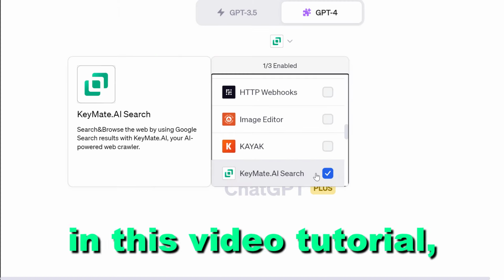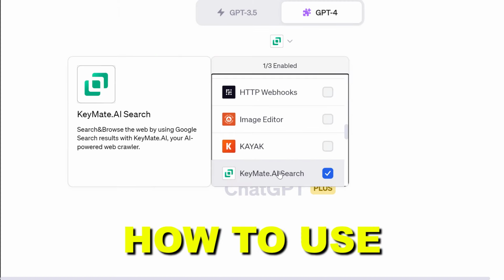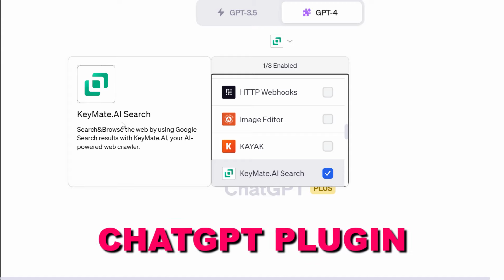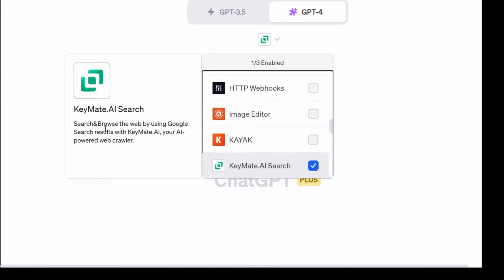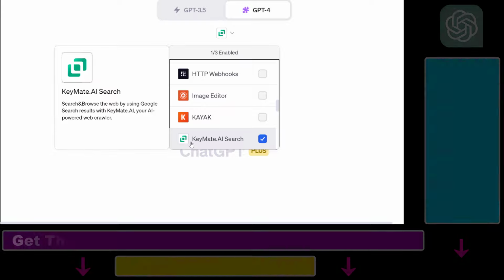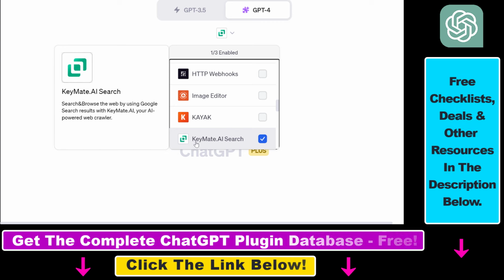How To Use KeyMate.AI Search ChatGPT Plugin?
. - Learn how to use the KeyMate.AI Search ChatGPT plugin.